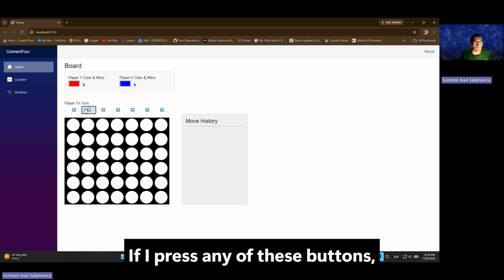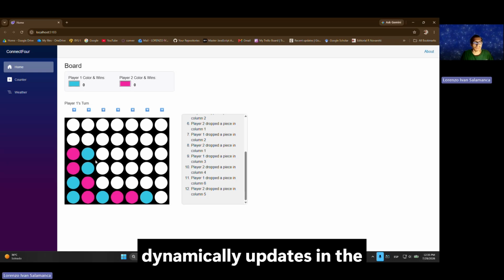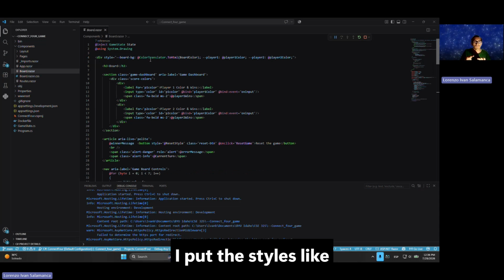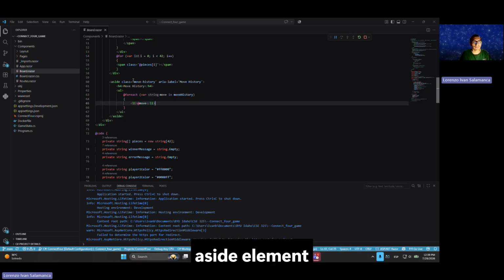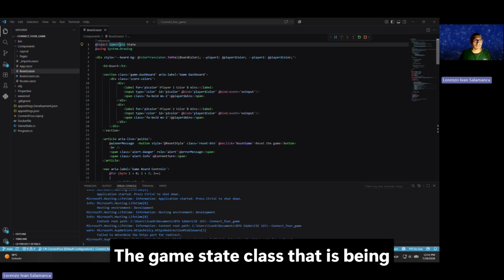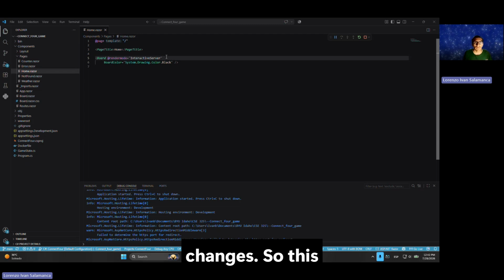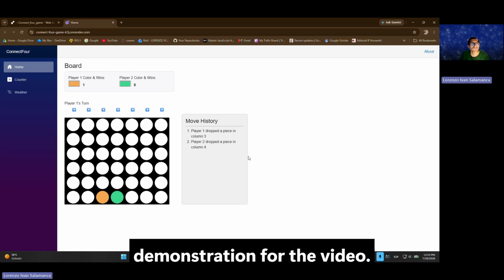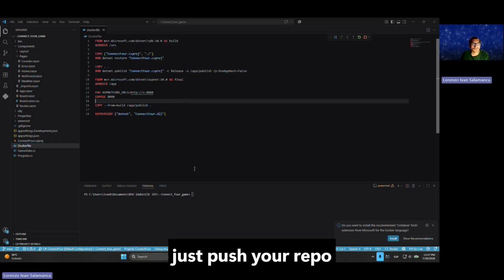Connect Four - NET Blazor Application